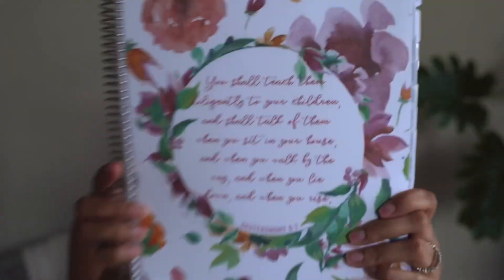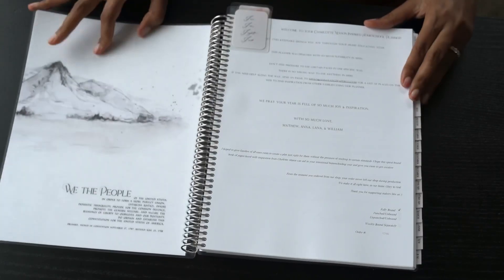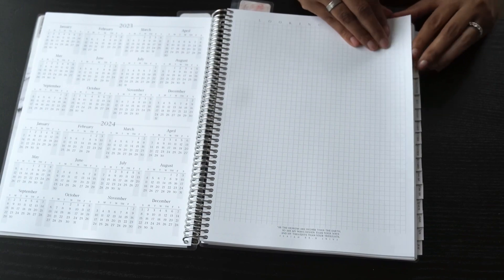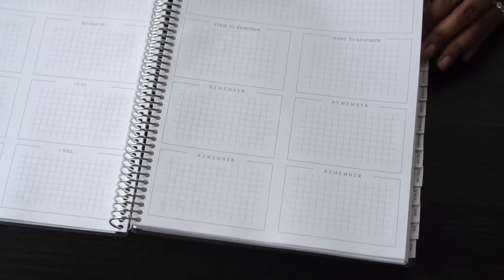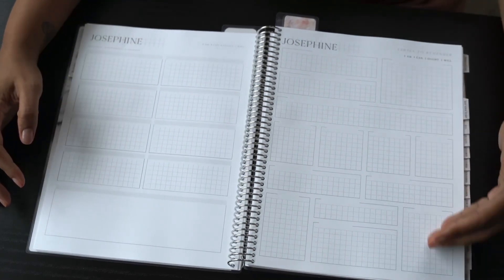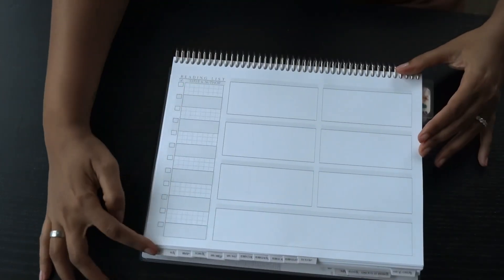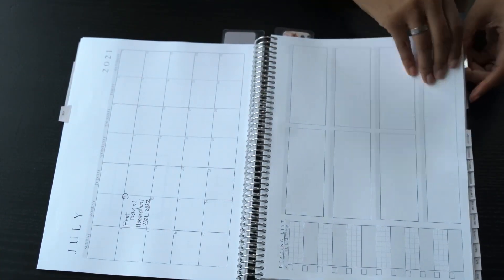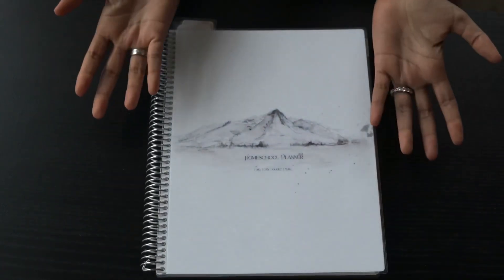Anna Vance Paper Co Homeschool Planner | Review | Flip Through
Hi Mama Friends!
This episode I am sharing all things Homeschooling Planners from the Anna Vance Paper Co. To find where you can purchase your own check out the links below as well as watch my full unboxing of my first homeschooling planner from Anna under "More Homeschool Videos Below".